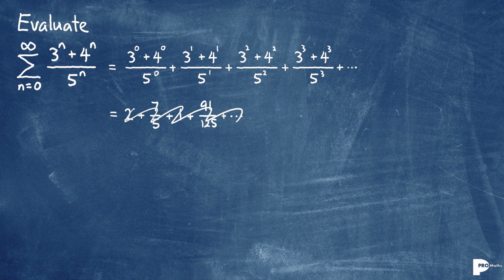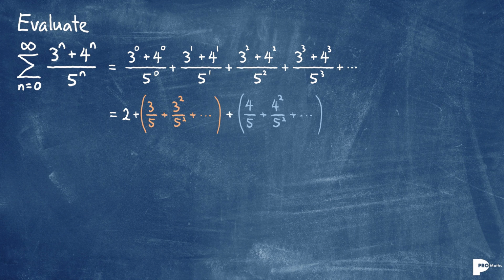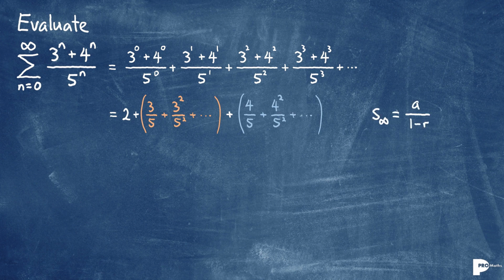Step by Step: Finding an Infinite Series with Sum Notation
In this video we do a bit of problem-solving to evaluate an infinite sum.